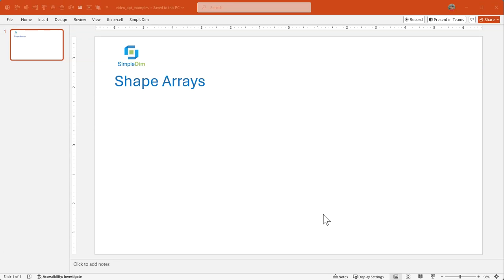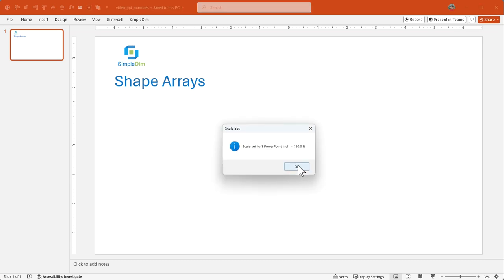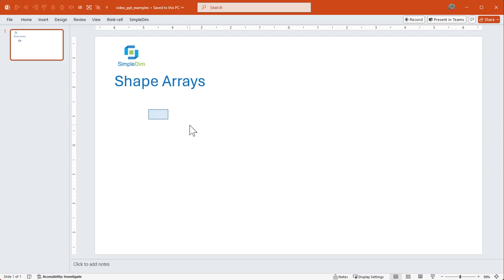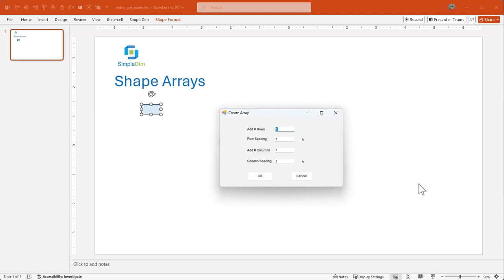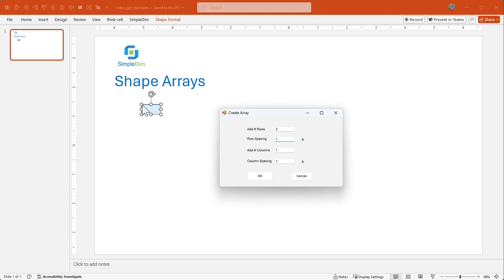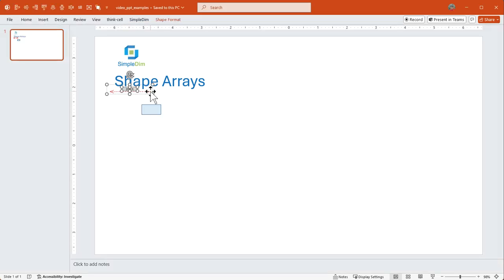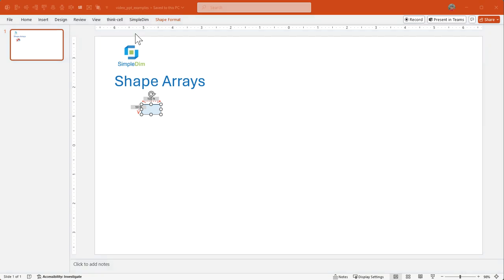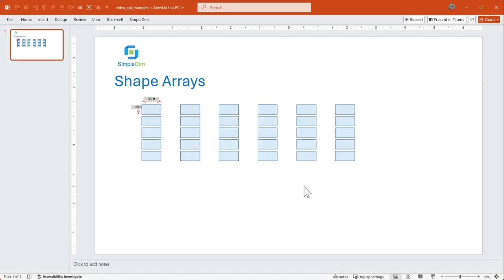Mastering Shape Arrays in PowerPoint! 🎨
Here we show how to use SimpleDim to easily create dimensioned arrays of in Powerpoint. These are useful for creating layouts with repetitive shapes on drawings, diagrams, or figures on slides. No more CAD needed for this!